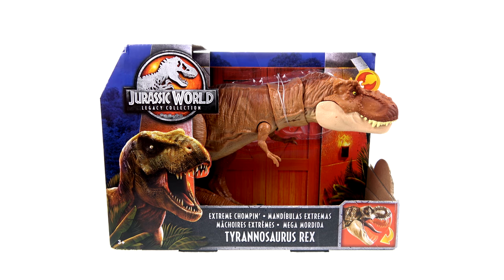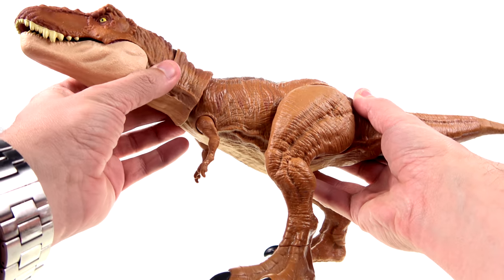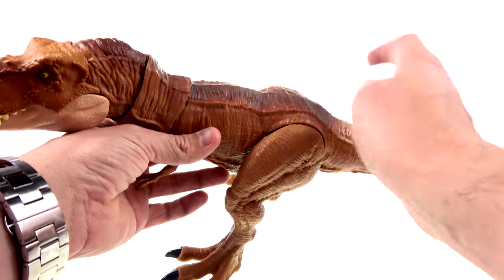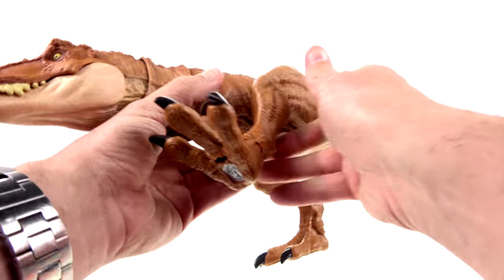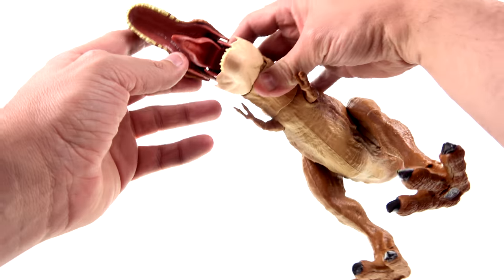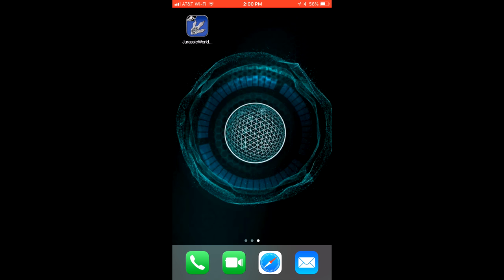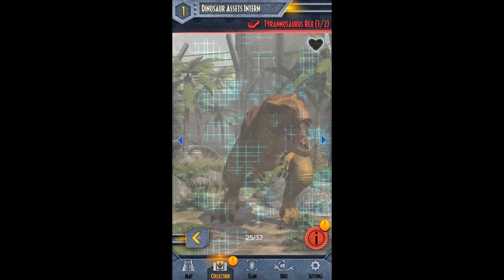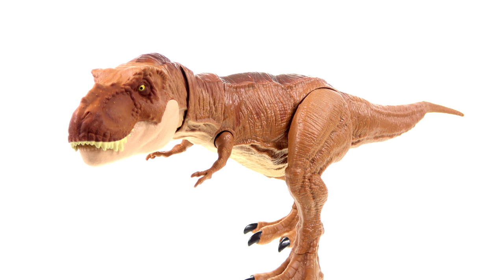Optibotimus Reviews: Jurassic World Legacy Collection EXTREME CHOMPIN TYRANNOSAURUS REX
On today's episode, Optibotimus takes a look at the Mattel Jurassic World Legacy Collection EXTREME CHOMPIN T-REX

Terrence Wu
Morris Mendoza
Colin Young
Brandon Ellis
Charles Richardson
Josh Artrip
Paul Lewis
DoctorsTARDIS
Nick Crocco
Rowdy Rodimus
Lachlan Stradinger
Josh Vance
Alex Morris
Eriberto Perez
Bruno Scantamburlo